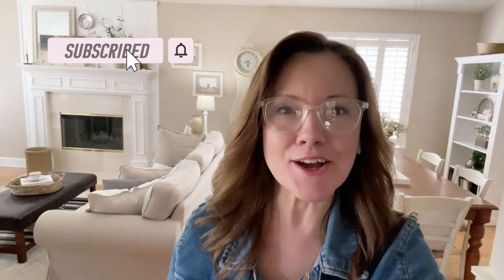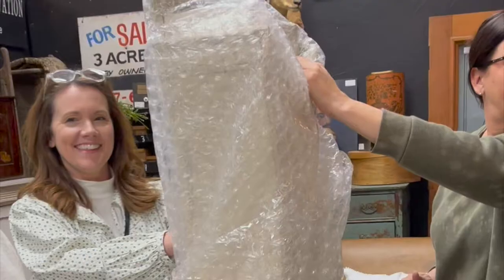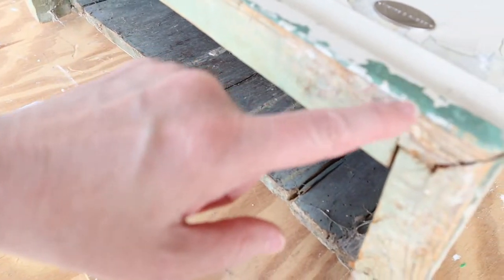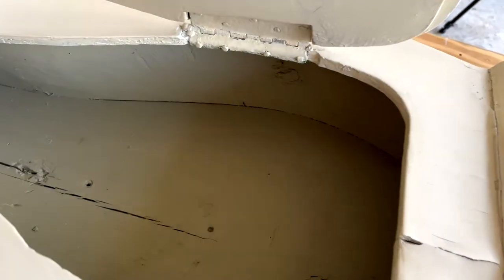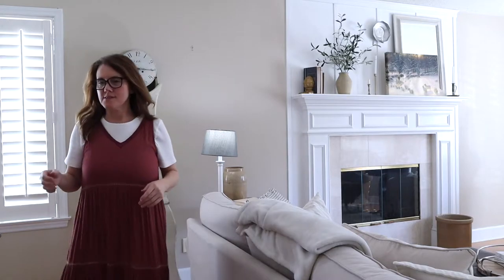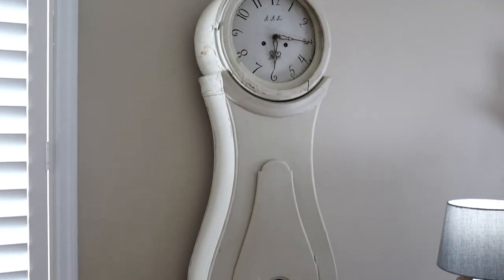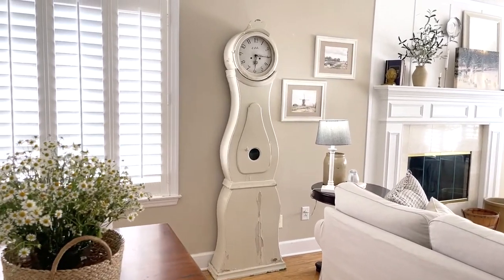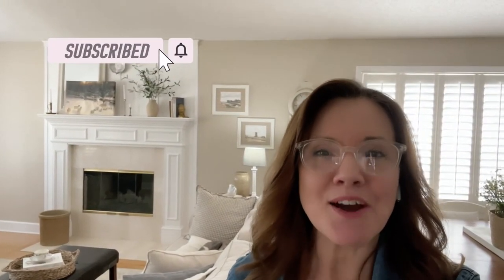Vintage Antique European Swedish Mora Clock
What is a European Swedish antique mora clock?  What is the history behind more clocks?  And where to purchase an antique or reproduction mora clock?  These are the questions I searched the first time I laid eyes on a long case grandfather style mora clock and after years of dreaming of having one I am excited to be adding it to our home.

So today I am sharing our journey purchasing a mora clock and answering the main questions I get asked about Swedish mora clocks.

To read more about mora clocks check out my blog post

Or come see lots more home decor, DIY, and entertaining ideas on my website at Life on Summerhill.

Also, I would love for you to join the Life on Summerhill family at these other sites:

MUSIC
Timeless by Lauren Duski